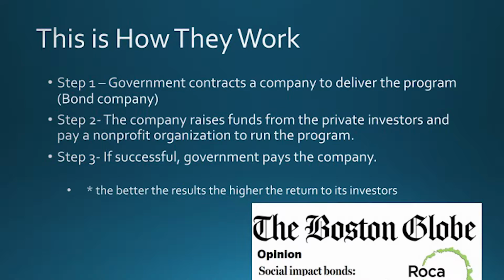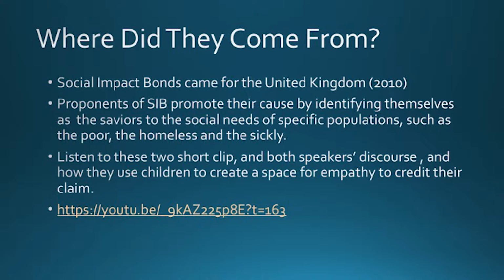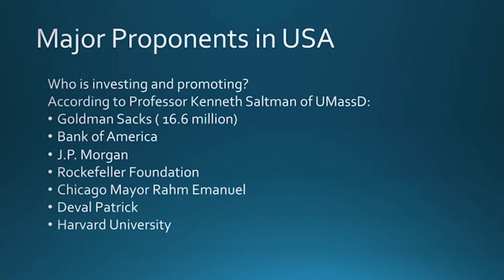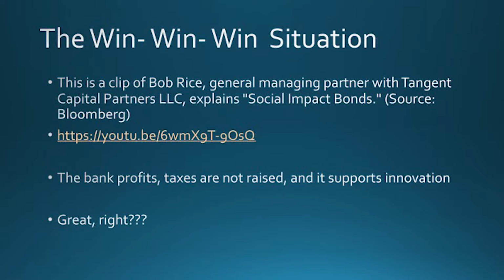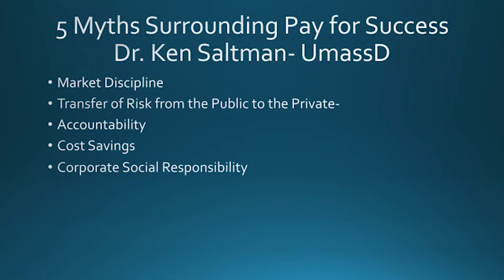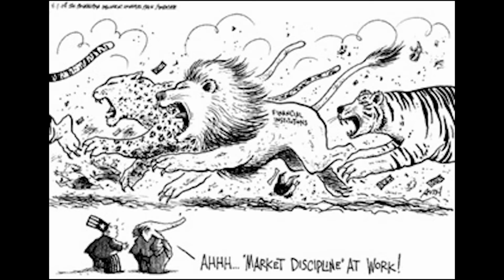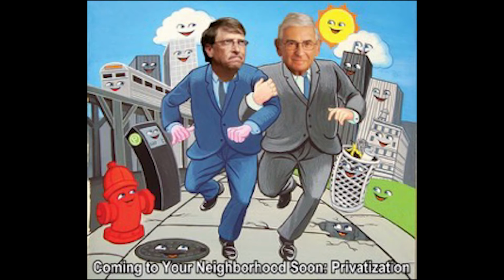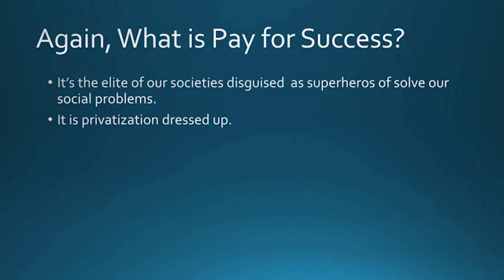Leslie Vicente Social Impact Bond Video Tutorial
UMAss Dartmouth PHD program, Social Impact Bond, Pay for Succes methods to solve social issues.